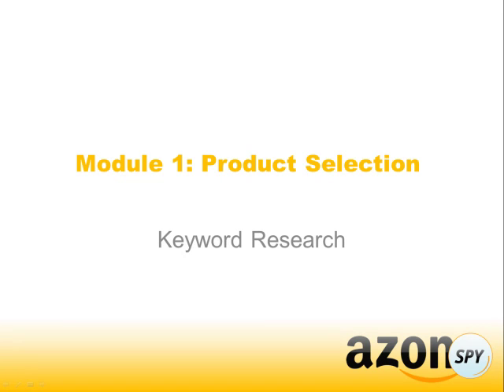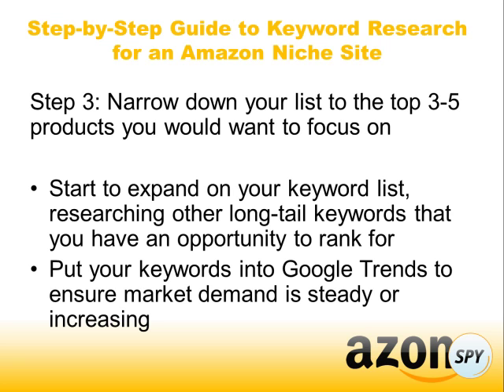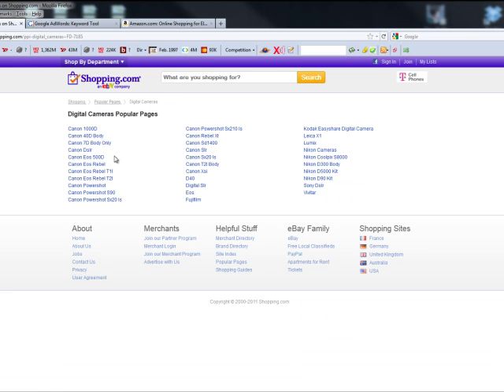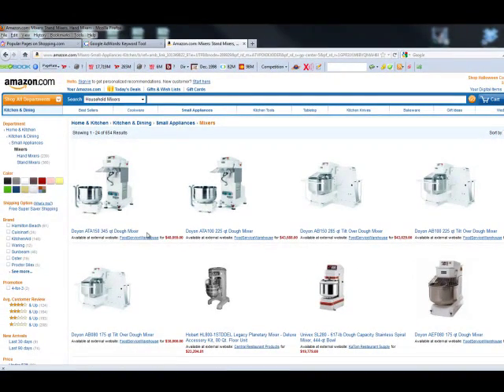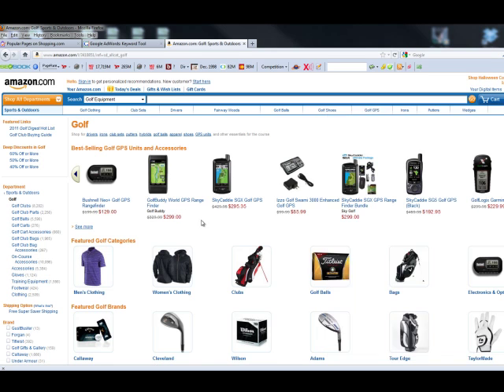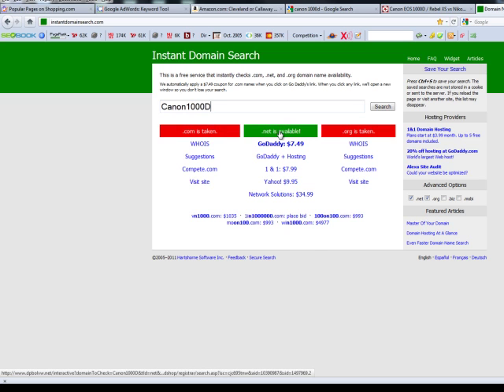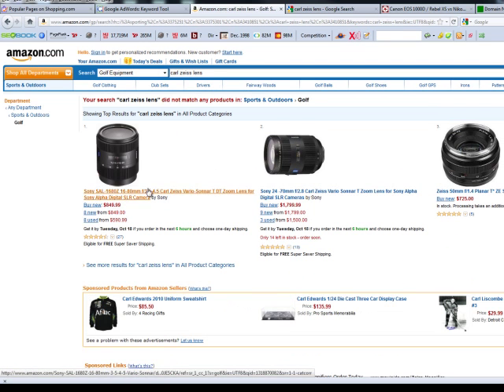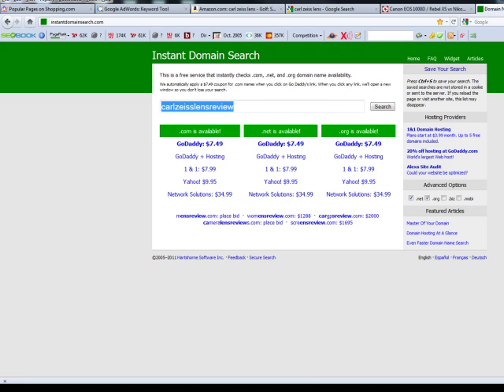Amazon affiliate marketing | Keyword Research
In this video you will learn how to choose keywords to build your amazon affiliate niche site